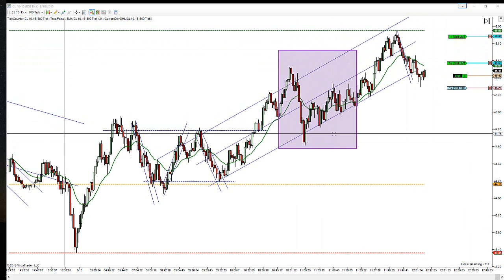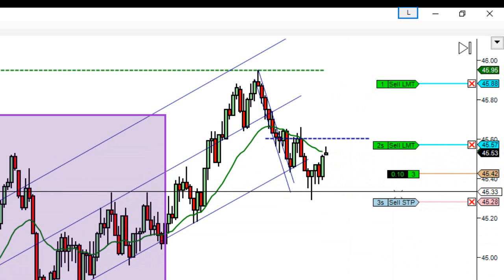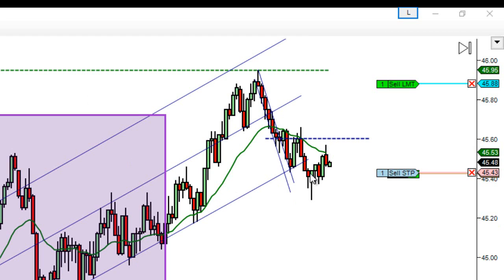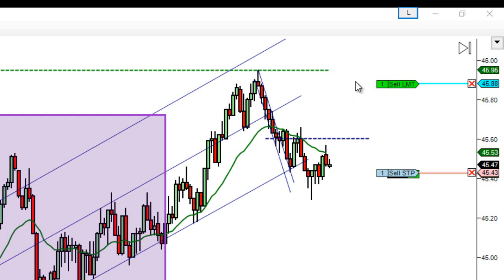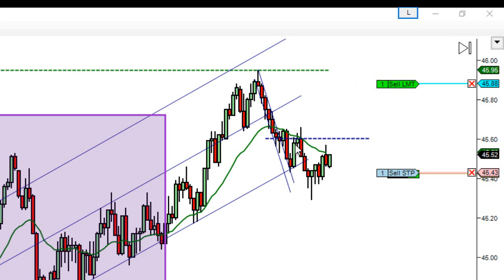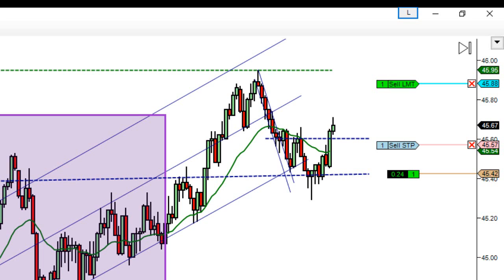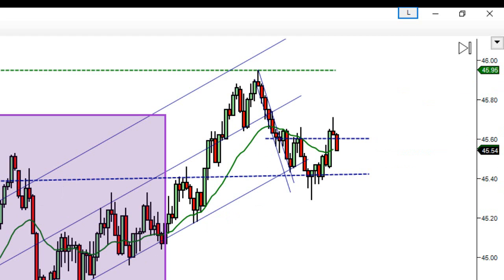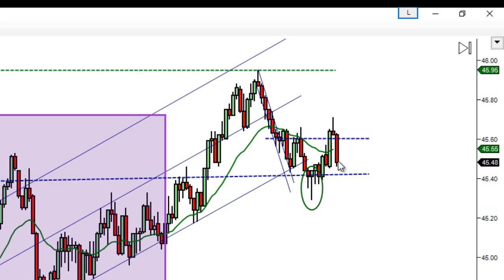9 10 2015 Demostration CL 10 15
Live trade demonstration.